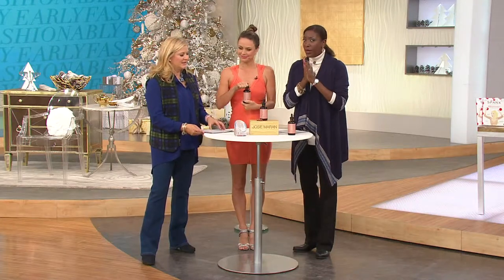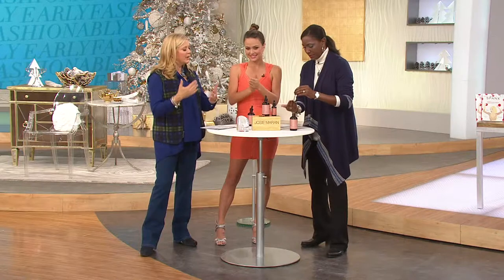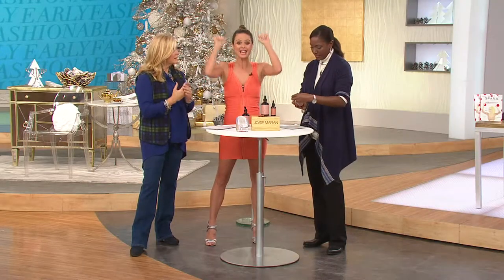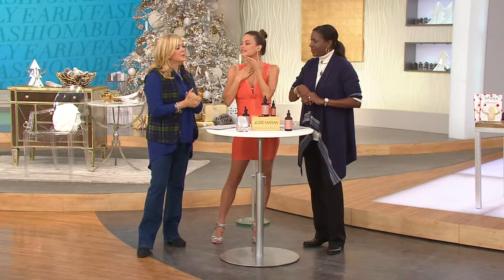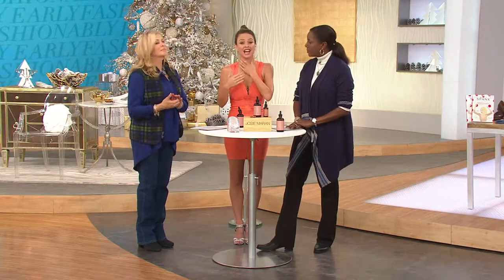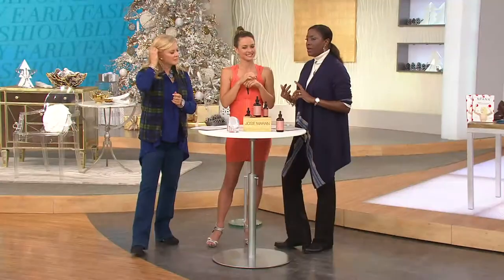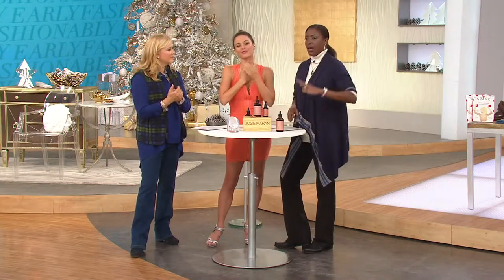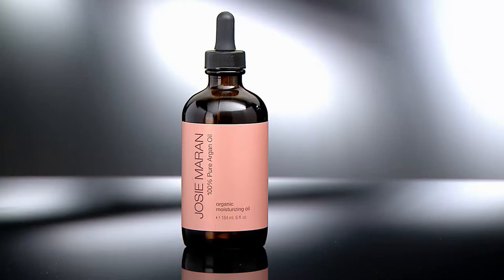Josie Maran 100% Pure Super-size Argan Oil 6 oz. with Pat James-Dementri